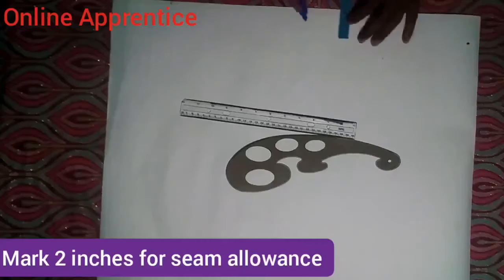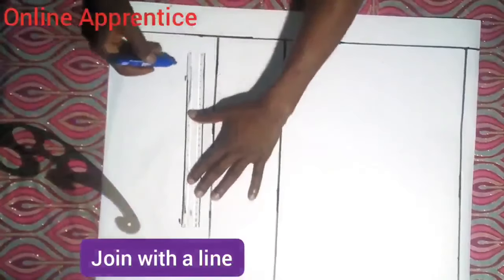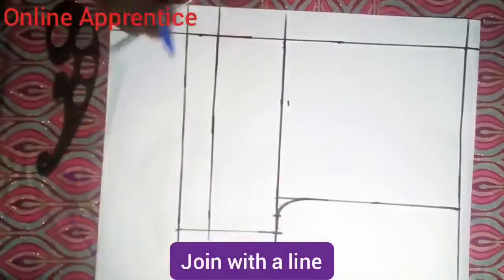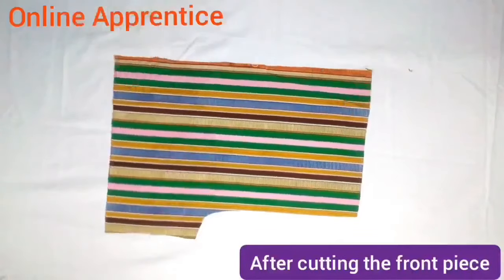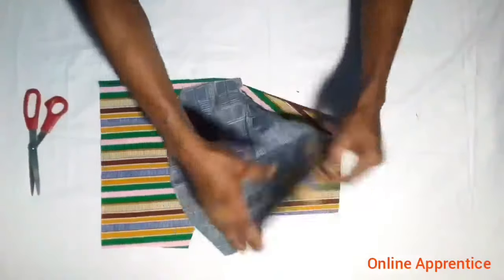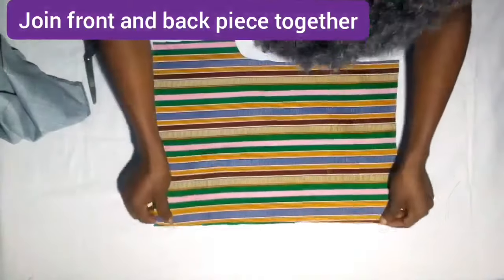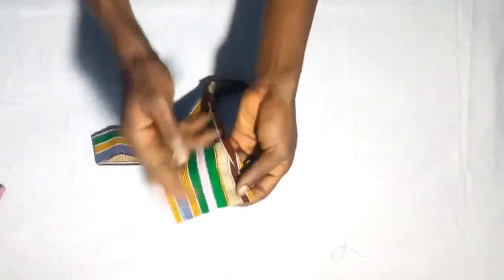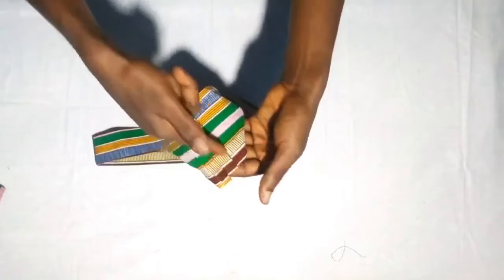HOW TO CUT AND SEW A VINTAGE SHORT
This video is well detailed on How to cut and sew a vintage short

Moses pope on facebook
Lets keep learning